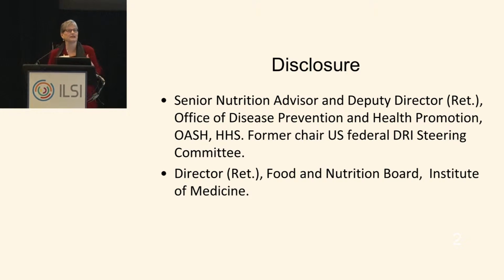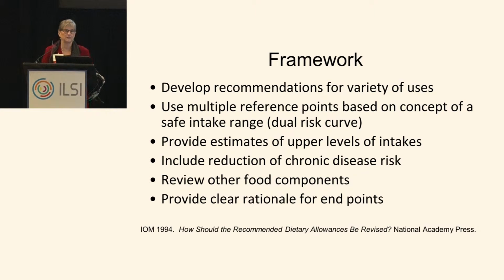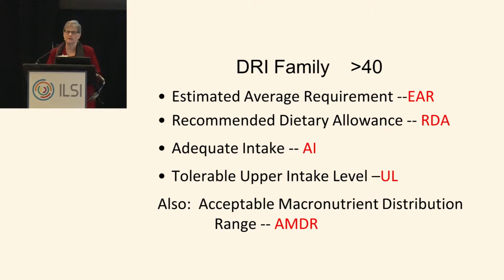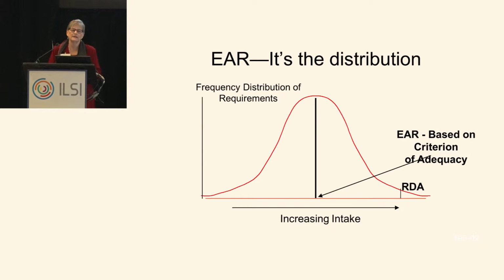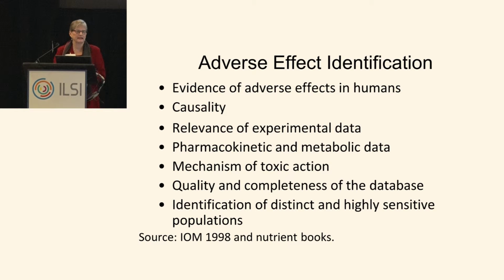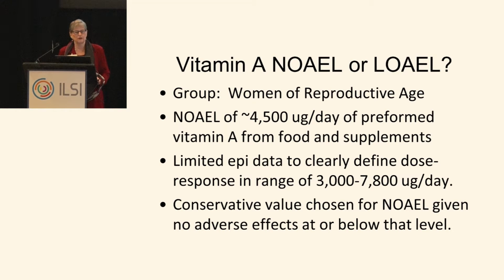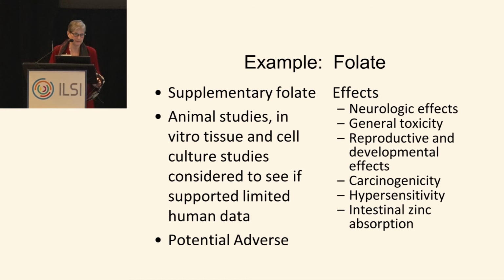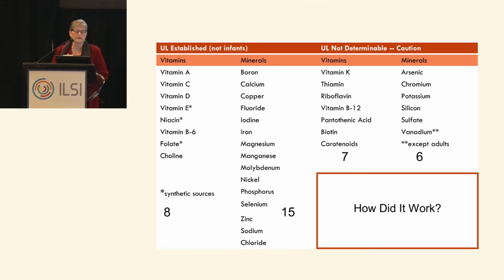ILSI NA: AM2016: Adverse Effects: Experience in Developing DRIs (Linda Meyers)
Conundrum: How Do We Define the Continuum – from Perturbation to Adverse Effects?
Organized by ILSI North America
Tuesday, 26 January 2016 8:30 am – 12 noon
The Vinoy Renaissance St. Petersburg Resort, St. Petersburg, Florida

Adverse Effects: Experience in Developing DRIs

Linda Meyers, PhD, Bethesda, Maryland, USA